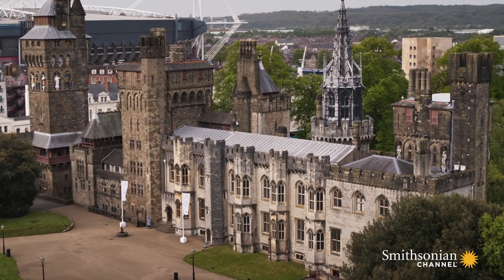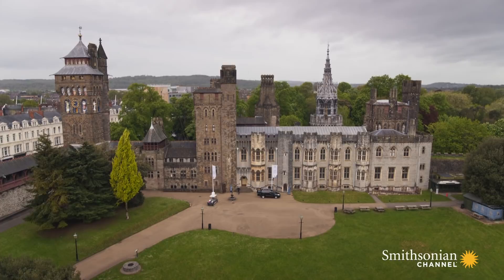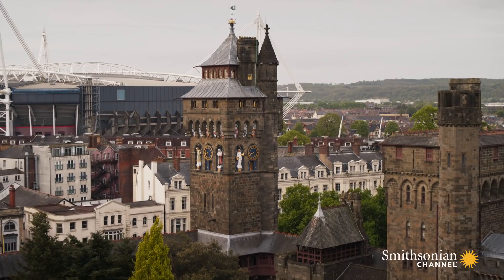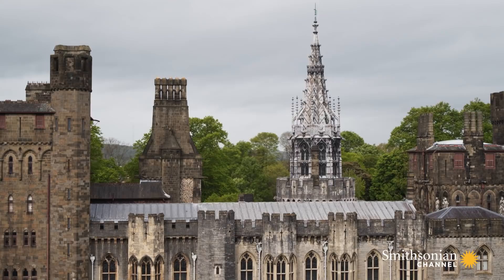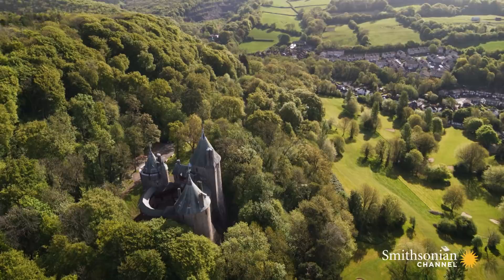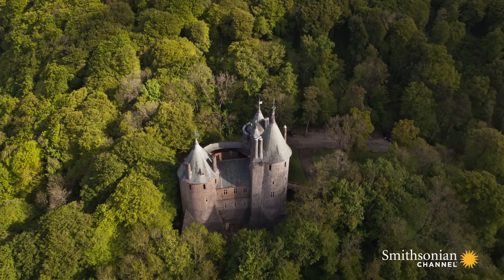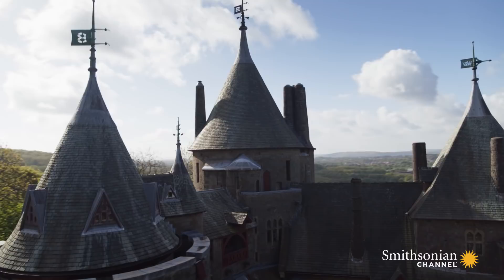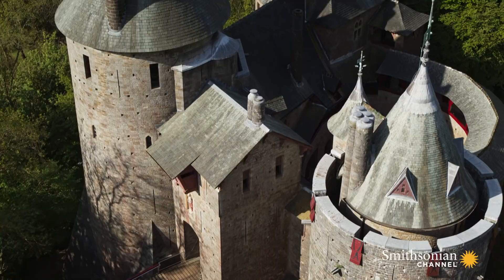This Thousand-Year-Old Welsh Castle is a Must-See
Despite being built around the time of William the Conqueror almost a thousand years ago, Cardiff Castle, with its 150-foot-tall clock tower, remains an iconic feature of the Welsh capital.